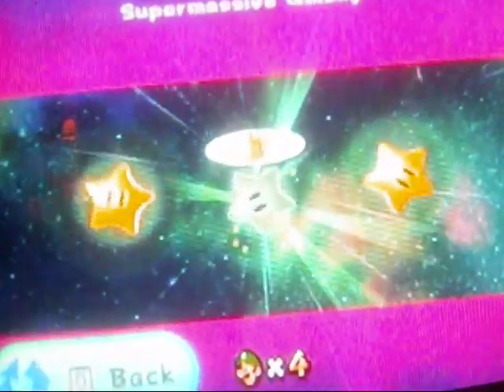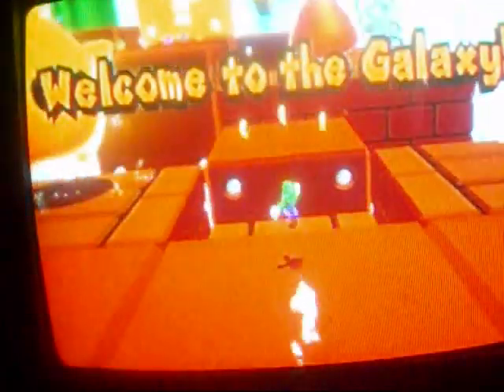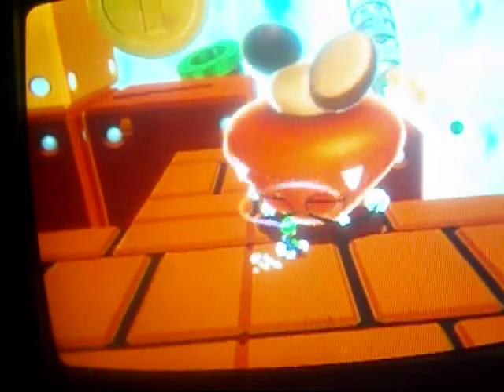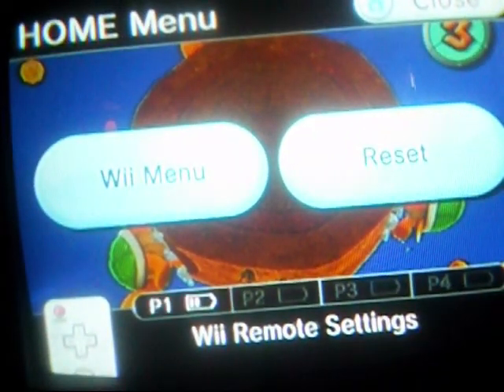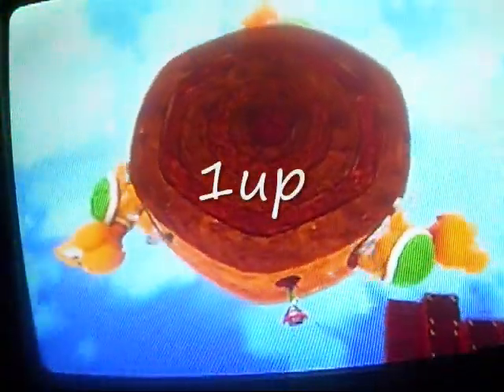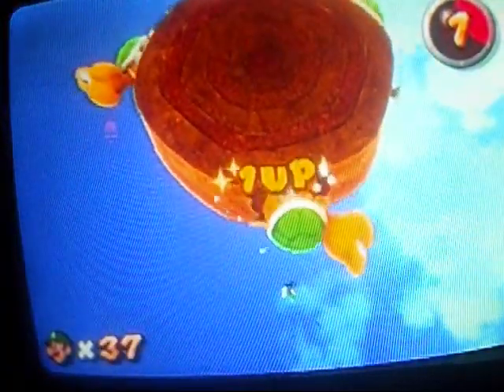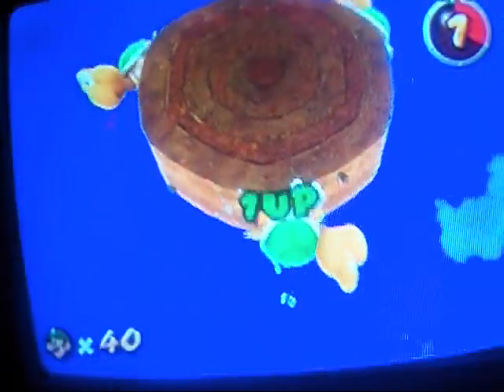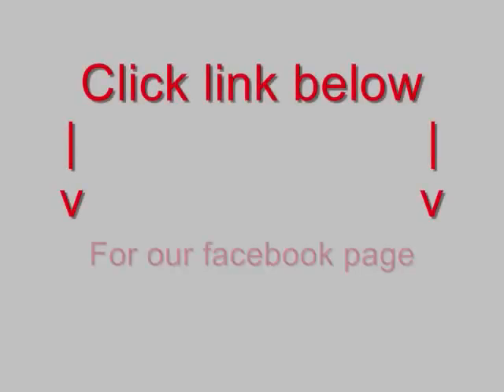SMG2 Tips and Tricks 1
Infinate 1ups